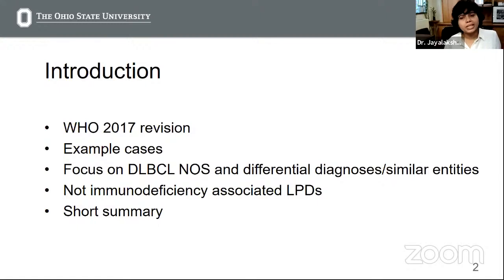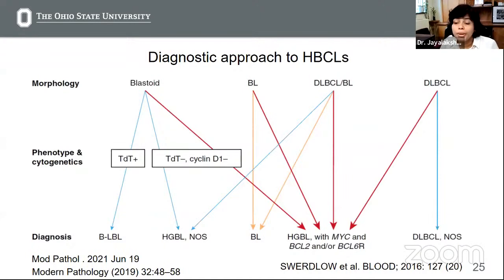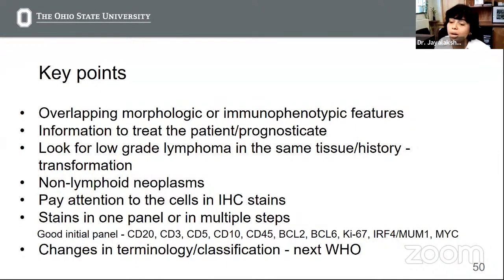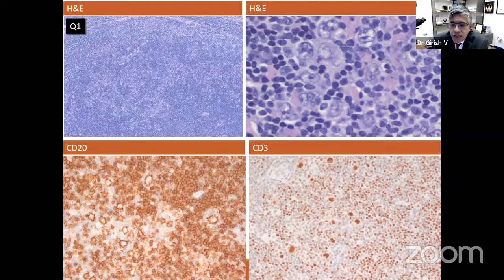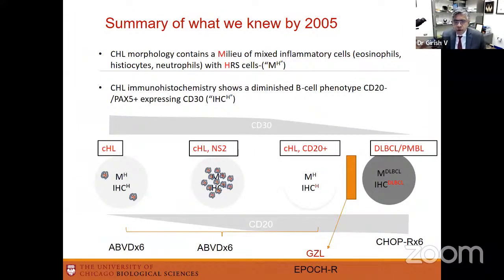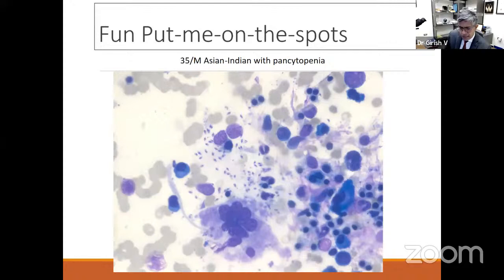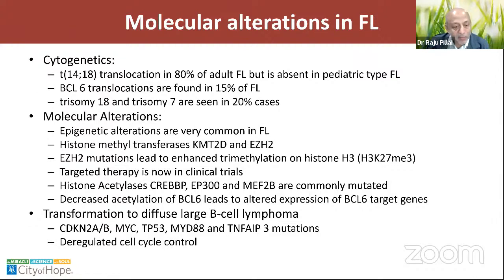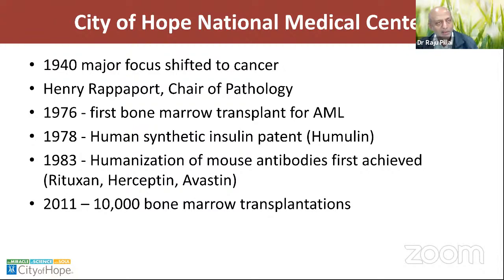IAPM Kerala Chapter | ‘Diagnosis of Lymphoma – Hear it from experts’ | Virtual CME | Day 2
Presenting on day 2 of the Diagnosis of Lymphoma Webinar by IAPM, we have three renowned speakers with strong academic orientations. Dr. Jayalakshmi Balakrishna will present - Diagnostic approach to aggressive B Cell lymphoma, and Dr. Girish Venkataraman will deliver the subsequent session with an in-depth focus on the subject of Hodgkin Lymphoma. The concluding session will be delivered by Dr. Raju Pillai describing the Molecular methods in lymphoma diagnosis.

The above sessions will be moderated by Dr. Marie T Manipandam, Dr. Indu. R. Nair & Dr. Neena Mampilly respectively.

Mindray is glad to be a part of this exclusive program. Date 28 Aug 2021 | Time: 6:00 pm – 9:30pm

Diagnosing ‘cancer’ is routine work for a pathologist – a hyperchromatic nucleus here, a prominent nucleolus there, an angry-looking group of cells in cancer and the diagnosis is made unless the pathologist is dealing with a ‘lymphoma’. Right from how they are named (-oma- ~ benign) to how innocently some of them may look back at you through the microscope, they are known to deceive.

The pathologist uses knowledge, experience, and a whole lot of ancillary tools to rise up to the challenge of diagnosing lymphoma, and yet the report may lie awaiting a confident signature. Knowing everything about lymphoma is impossible but having a panel of experts in the field take you by the hand and show you how they do it – now that would help, wouldn’t it?

IAPM Kerala chapter is excited to have a group of renowned expert hematopathologists delivering a series of talks on the diagnosis of lymphoma, as online sessions in the evening over three days. The chapter extends a warm invitation to all its members to be part of this highly beneficial discussion on a most crucial topic. Together with the slide seminar on the Pathology of the lymphoreticular system in the upcoming 87th chapter meeting, these sessions will definitely help to improve our knowledge and skills in diagnosing lymphoma.

For any support, please contact Mindray India using the below information:
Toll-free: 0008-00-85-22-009